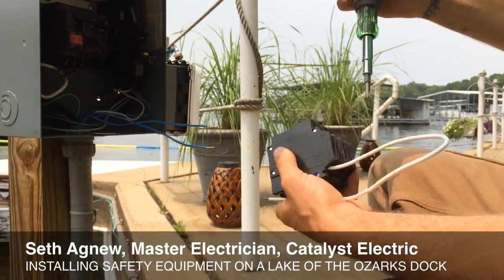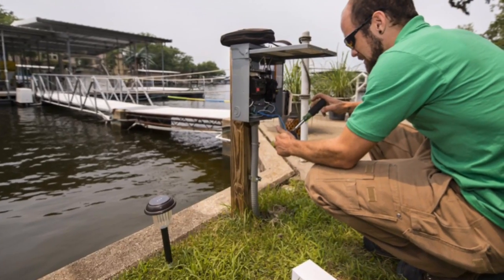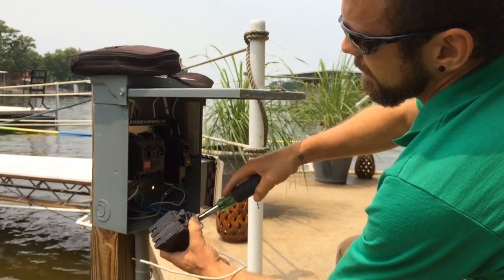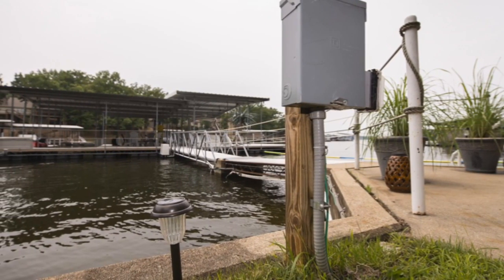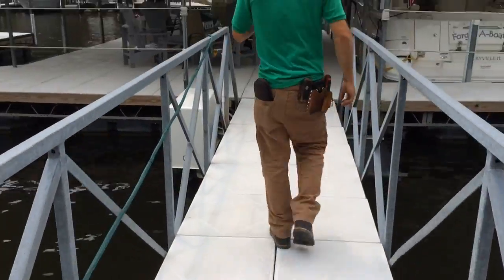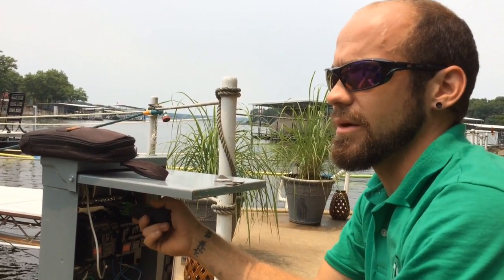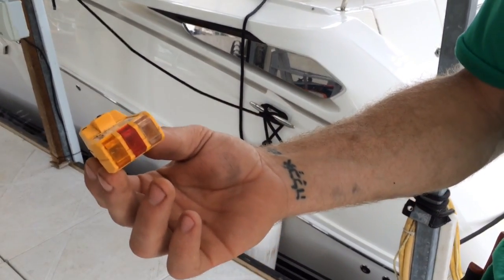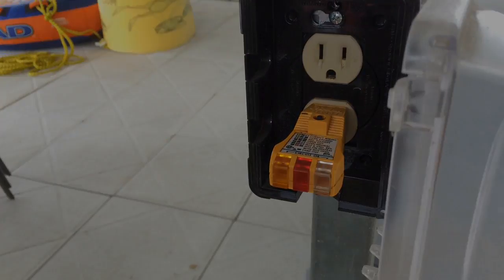Boat dock electricity Issues a common danger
Seth Agnew with Catalyst Electric at the Lake of the Ozarks spoke about the prevalence of faulty electrical installations on boat docks in the area, which have led to three electrocution deaths in 2012 and one on June 21 in Osage Beach.